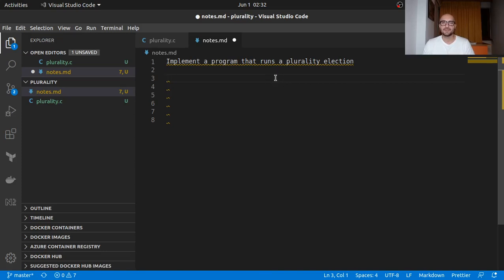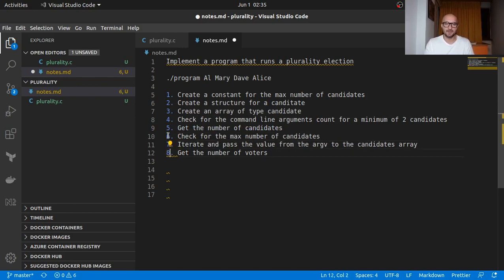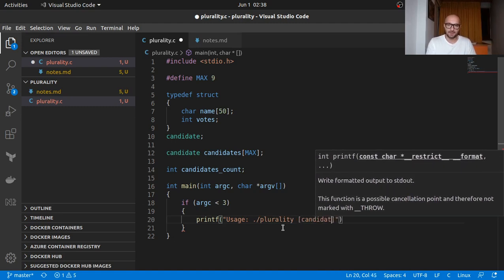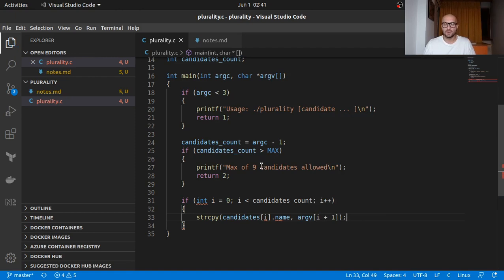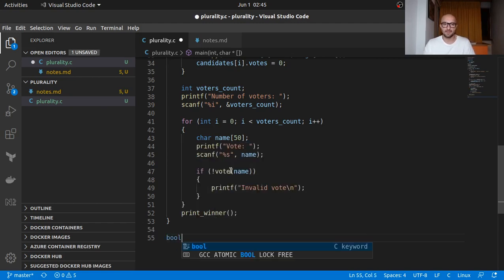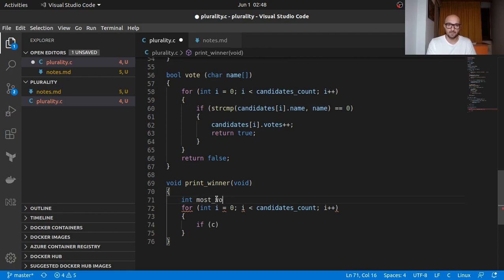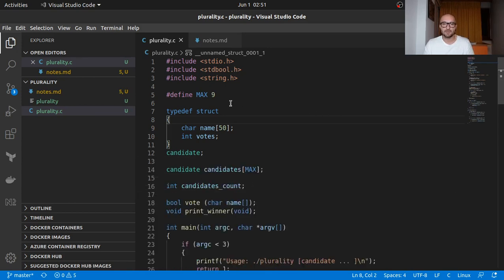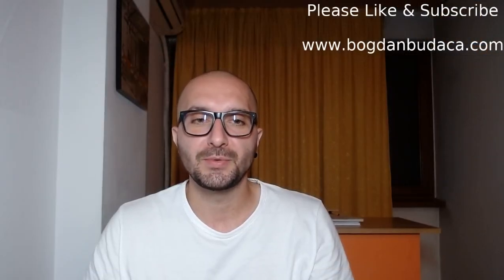How to run a plurality election - C Programming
Going over a coding problem which requires us to run a plurality election and solving it with the help of the C programming language.